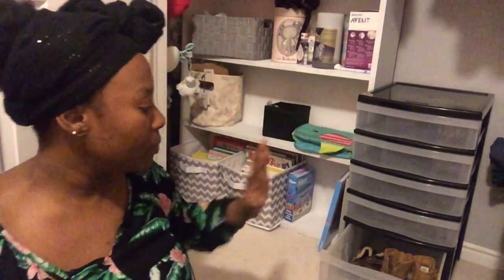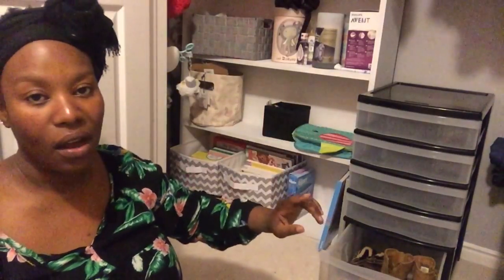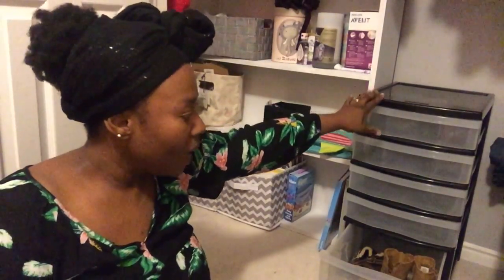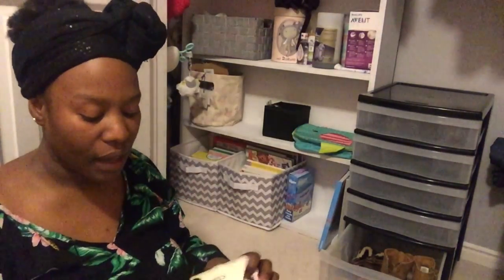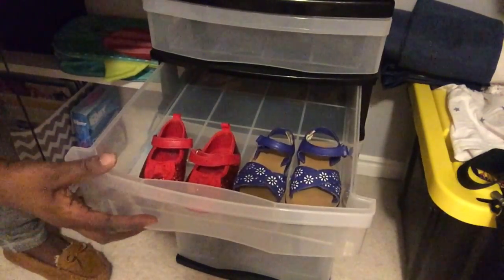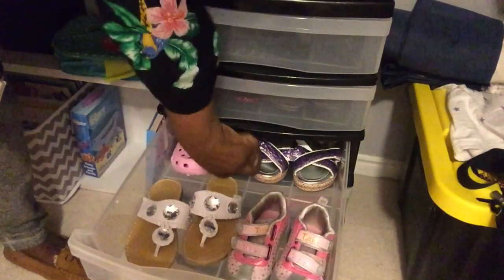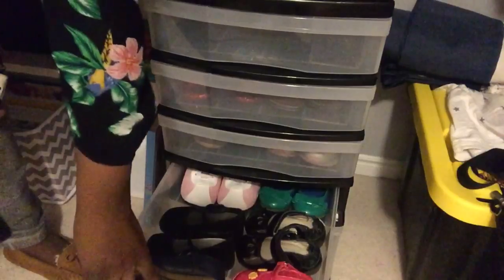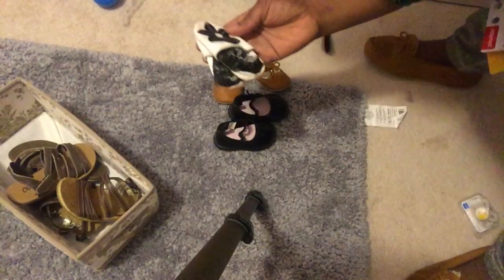CLEAN WITH ME 2019 - BABY'S NURSERY // ROOM ORGANIZATION & DECLUTTER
WE FINALLY HAD OUR BABY GIRL!!!
Watch in HD (High Definition)

We're a young interracial family of 6 who vlog daily. We've been married 15 years and have 3 crazy kids who we homeschool plus the addition of a new baby girl (Zoe). Join us on our crazy journey as we live life backwards. Much love!